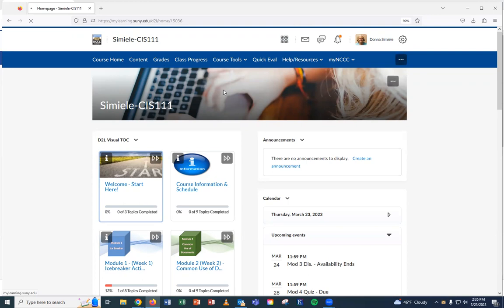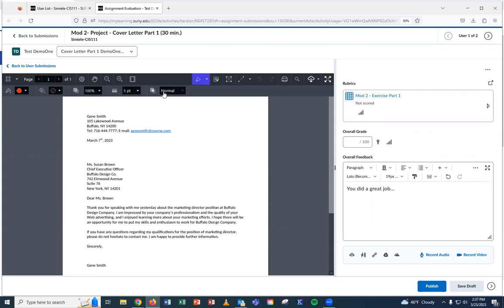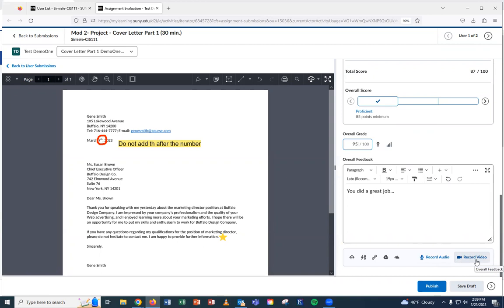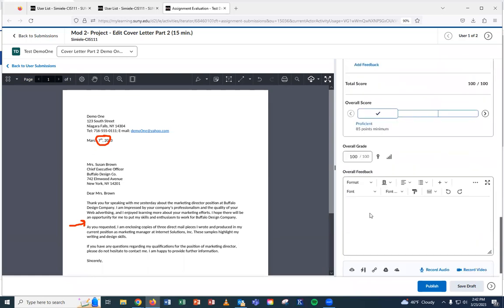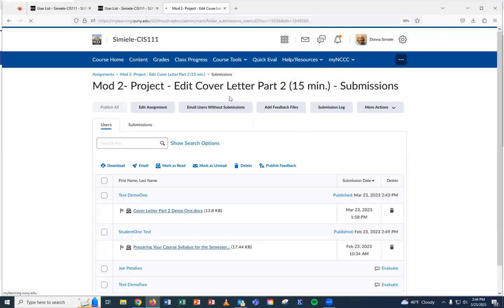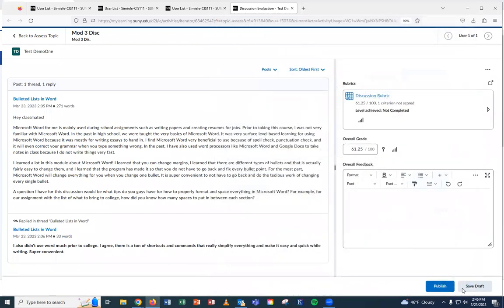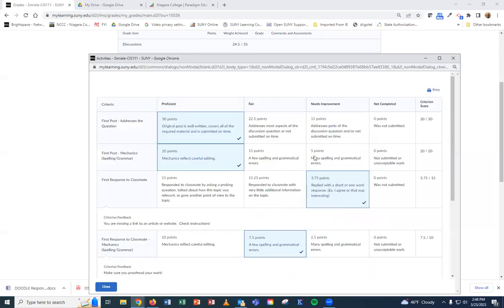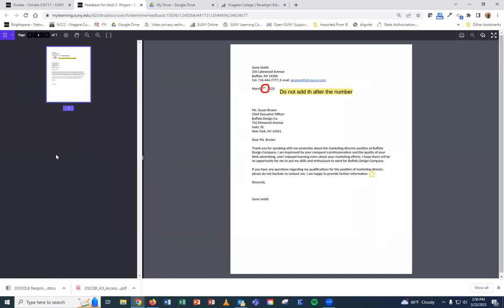How to Provide Feedback in Brightspace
This video will show you how to add feedback to assignments and discussions in Brightspace and how students will view the feedback.